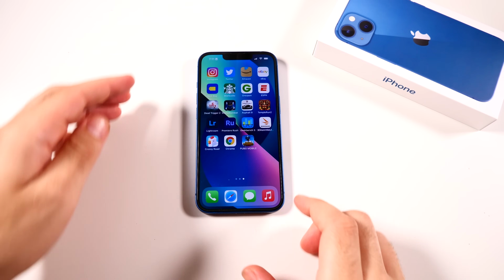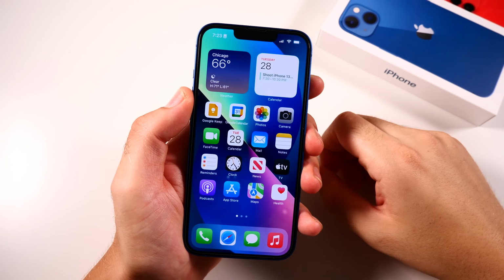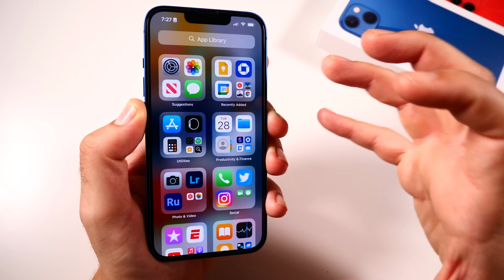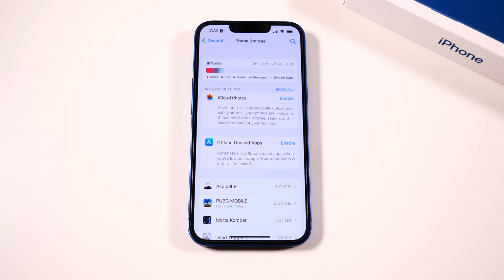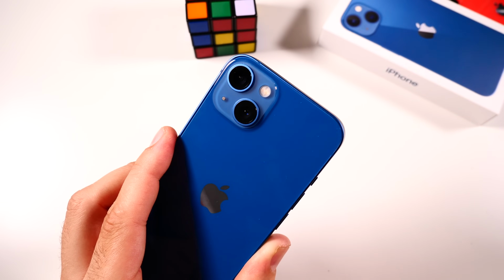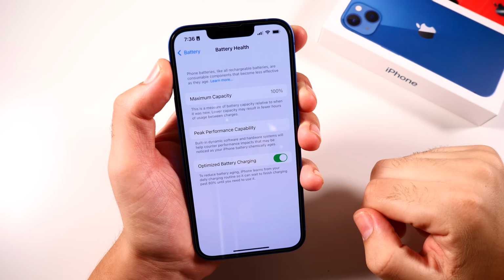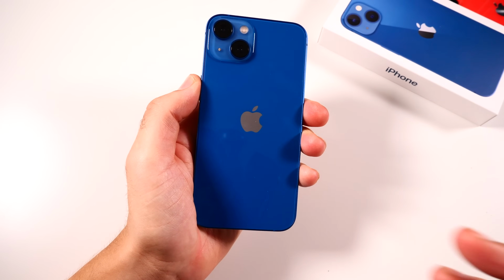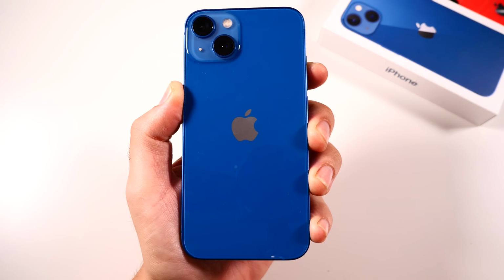iPhone 13 Honest Review!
iPhone 13 Honest Review! Hello all and welcome to my Apple iPhone 13 review and in this video I am going to give you my honest review of Apple's latest and greatest iPhone 13 to help you decide if this is going to be your next iPhone. Apple iPhone 13 features a 6.1" Super Retina XDR OLED display, Dual 12MP 4K60P camera with cinematic mode, Apple A15 Bionic, 4GB of ram, a larger 3240 mAH battery and comes with iOS 15 shipping right out of the box. You can pick up the iPhone 13 in blue, pink, midnight, starlight, and product red. iPhone 13 starts at $799 for the 128GB and goes up to $1099 for the 512GB. If you have iPhone 13 or are planning on getting one, please consider sharing your experience with the community down below in the comment section of this video!

Video Chapters:

Introduction 0:00-1:08
Design, Build, Feel: 1:09-2:57
Display Quality, Notch: 2:58-5:09
Software: 5:10-6:26
Performance, A15: 6:27-7:50
Ram and Storage: 7:51-8:56
Camera and Video: 8:57-10:26
Camera and Video Samples: 10:27-16:31
Battery life: 16:32-17:33
Charging, Phone call quality, 5G, Audio, Conclusion: 17:34-20:40